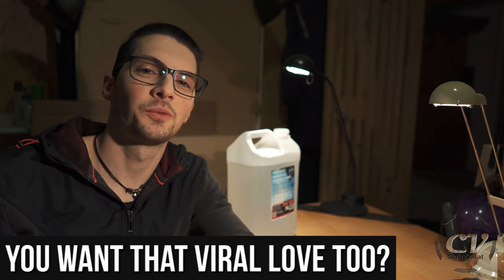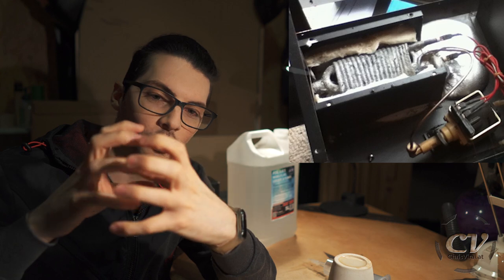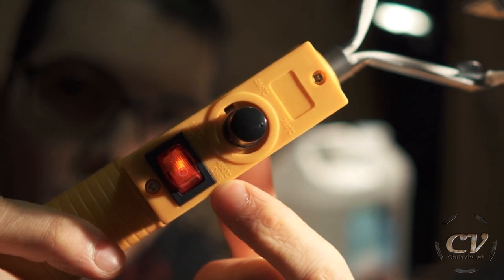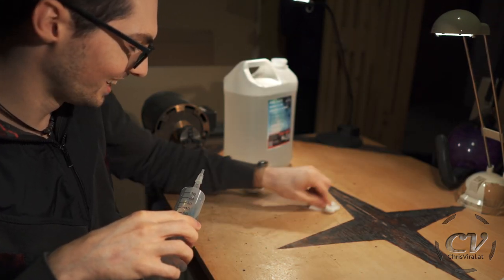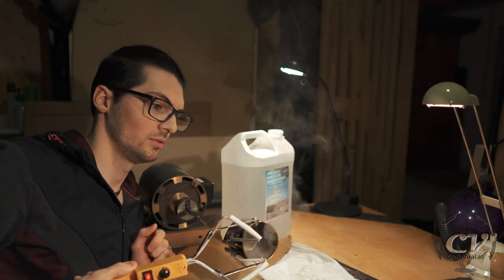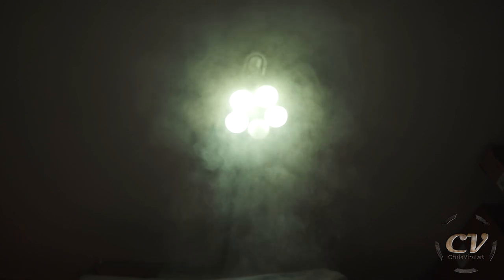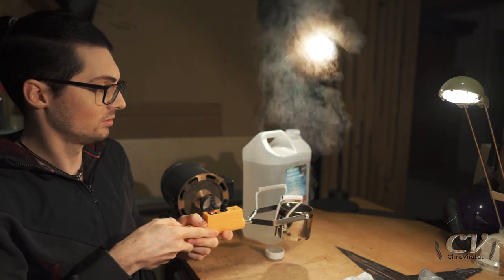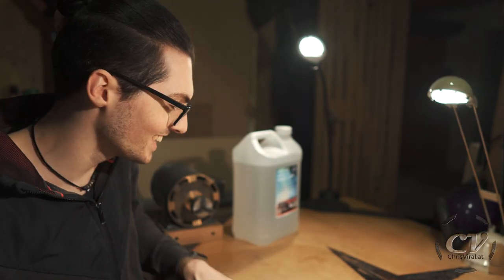How To Create Smoke Pt. 2 - With Soldering Pot (Success)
▬▬▬▬▬▬▬ notes ▬▬▬▬▬▬▬

Even though it’s clearly not the best in terms of efficiency it does work. Dispersing tiny fog fluid particles everywhere in the process.

Another lesson was, that it is not possible to heat up the fluid beyond the boiling point inside a container.

~ ~ ~ Tuesday ~ ~ ~
▼ Explaining the plans for this vlog
▼ Recapping the last vlog briefly
▼ Recapping the aims once more
▼ Explaining how a fog machine works
▼ Testing the idea with a powerful soldering pot
▼ Fogging up my whole workshop

▬▬▬▬▬▬ follow me ▬▬▬▬▬▬

▬▬▬▬▬▬ my equipment ▬▬▬▬▬▬

4K Monitor: USA - | UK - | GER
40TB NAS: USA | UK | GER
3D Printer 1: USA | UK - | GER - *
3D Printer 2 & 3: USA | UK - | GER

▬▬▬▬▬▬ used music ▬▬▬▬▬▬